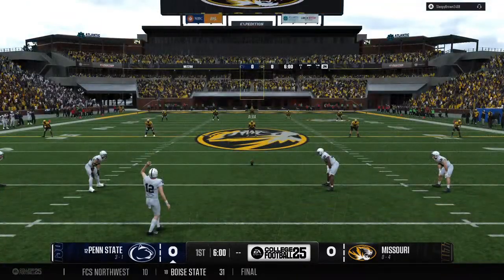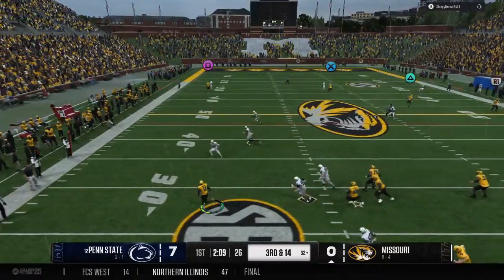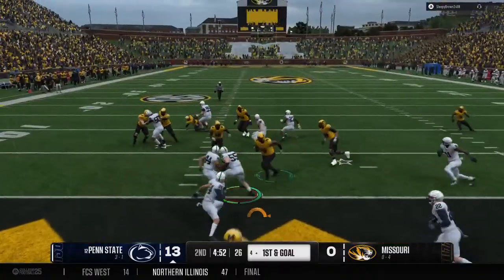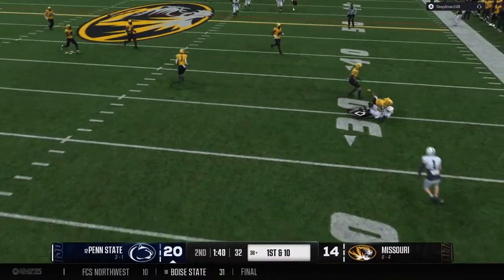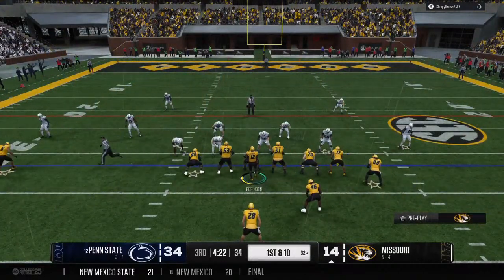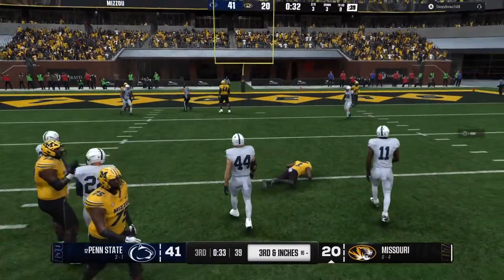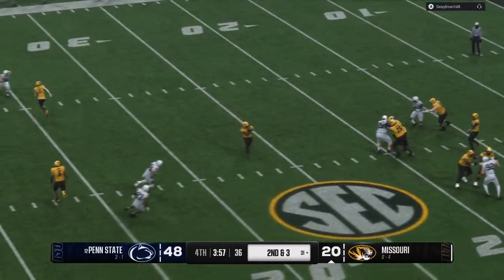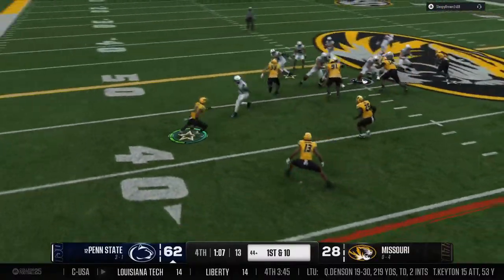ELITE Mizzou vs Penn St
Madden 18

SimStandardRadio EVERY Thursday at 8pm EST

Google Hangout: SimStandardHangout